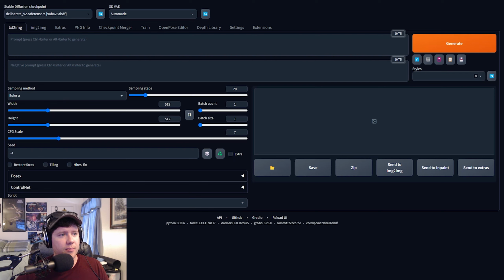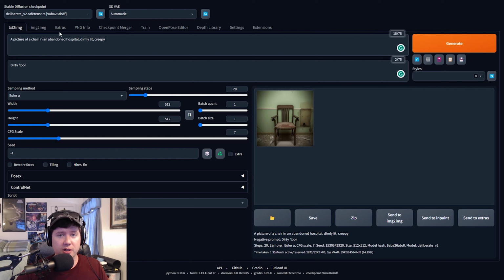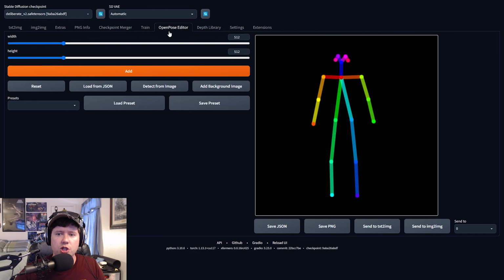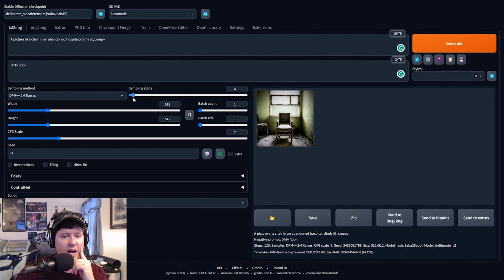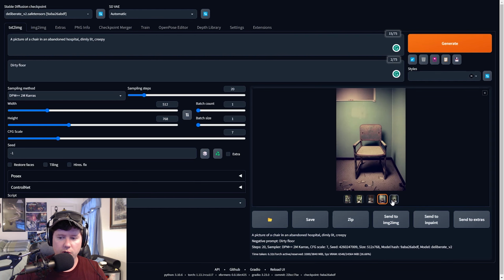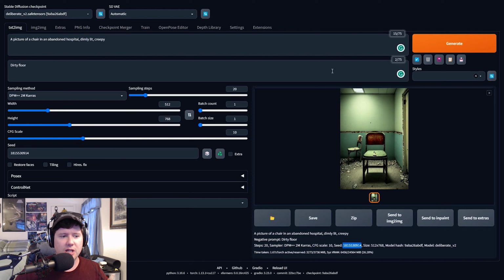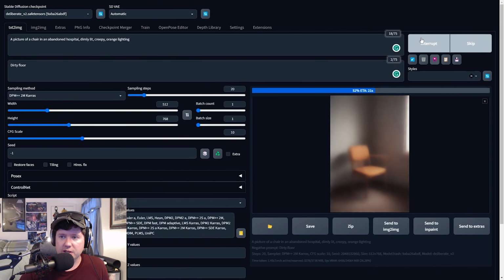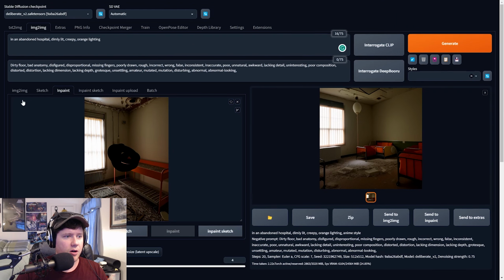Stable Diffusion in Automatic1111 Overview 2023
In today's video, I will be giving a broad overview of Stable Diffusion and Automatic1111's UI for folks new to using the program or looking for a 2023 refresher on the subject!

0:00 Intro
1:13 Checkpoints
3:33 VAE Dropdown
4:22 Prompting and tokens
6:22 Running through the Tabs
12:30 Samplers
14:50 Sampling Steps
15:58 Width and Height
18:06 Batch Count and Size
20:04 CFG Scale
22:20 Seed
24:02 Extras Checkbox
24:16 PoseX
24:46 ControlNet
25:47 Scripts and Styles
30:35 Send to Function
31:28 Outro